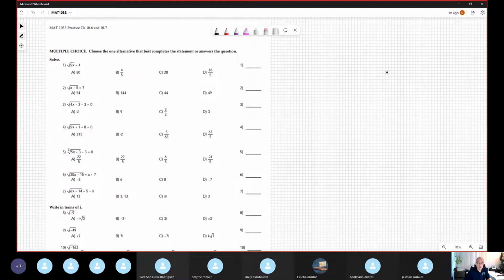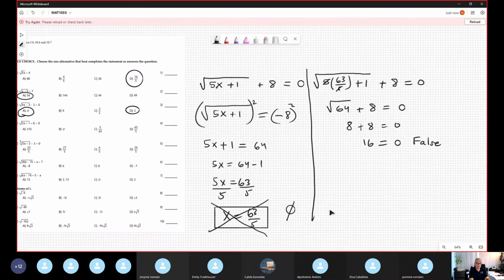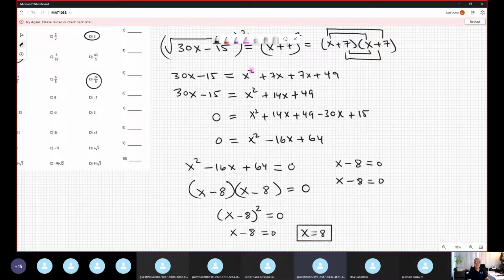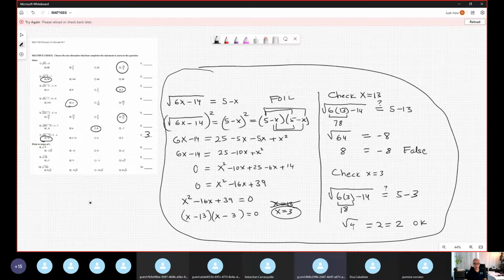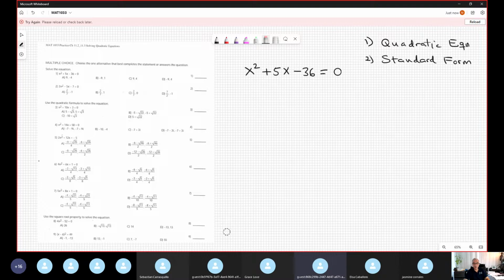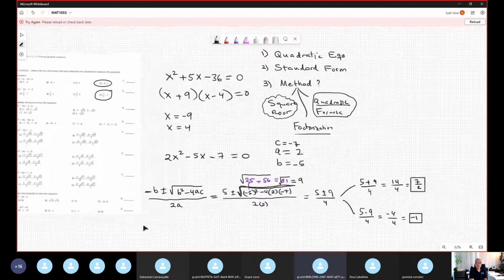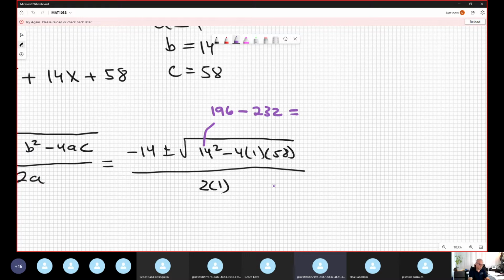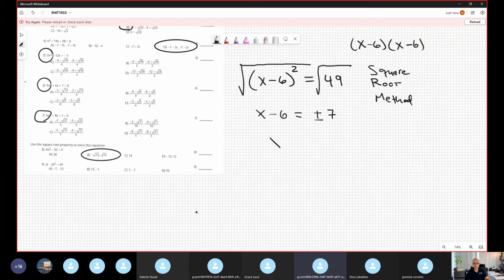MAT1033 Oct 12